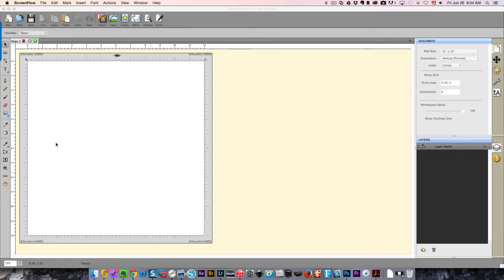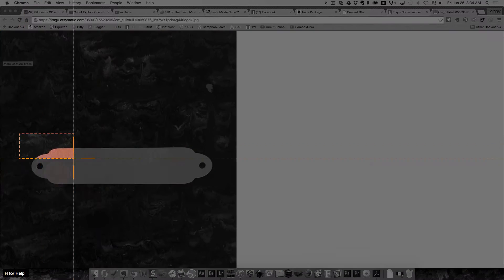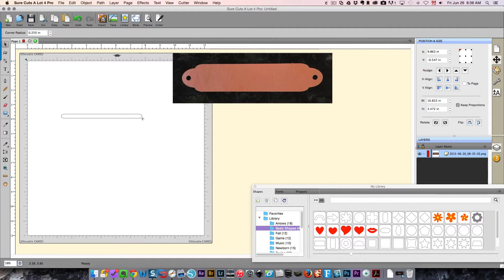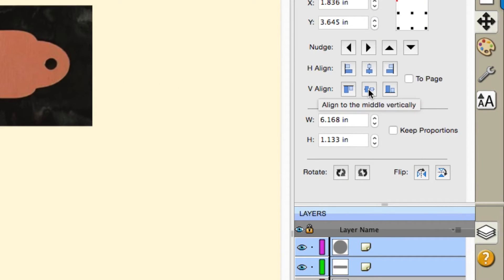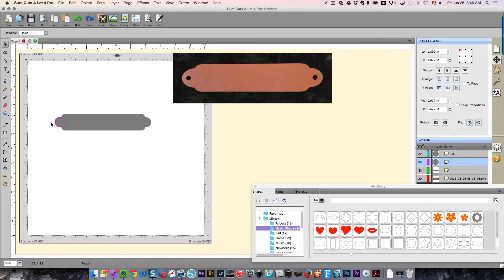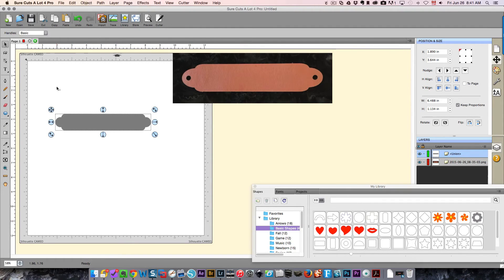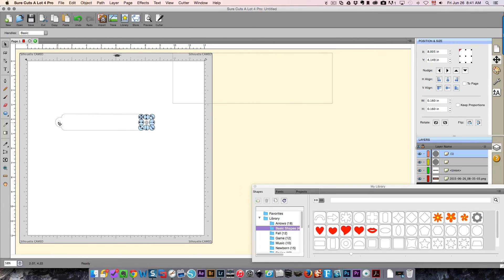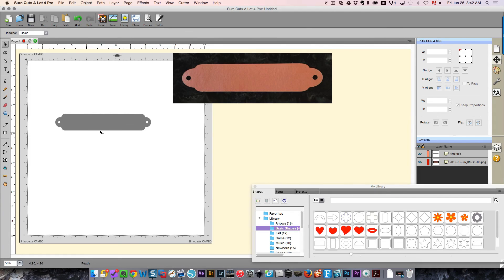SCAL Lesson 13 - Creating basic shapes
In this Sure Cuts a Lot (SCAL) tutorial, I teach you how to create some simple shapes.